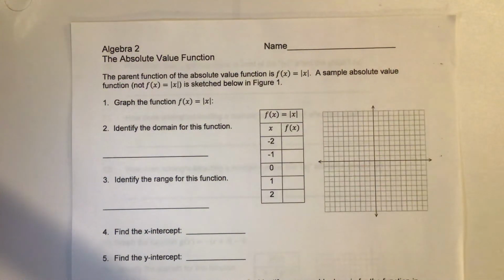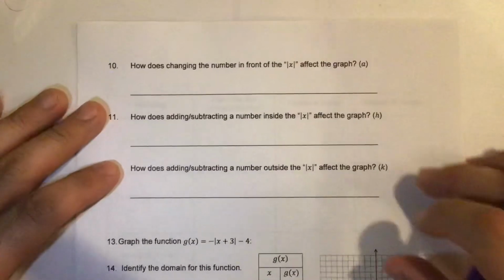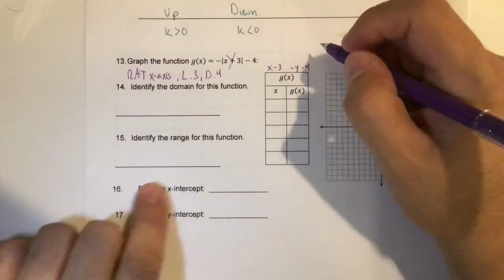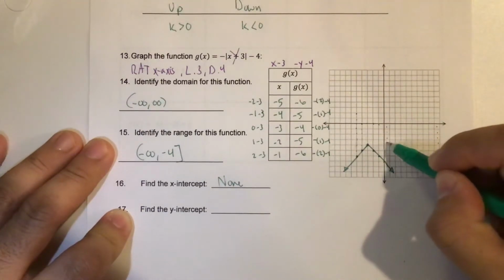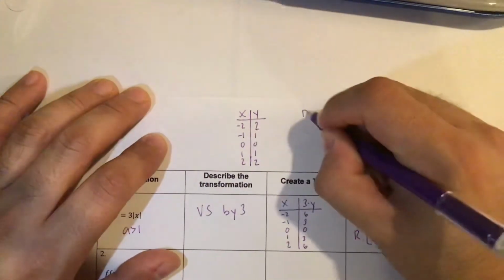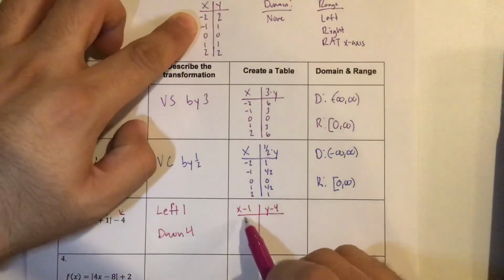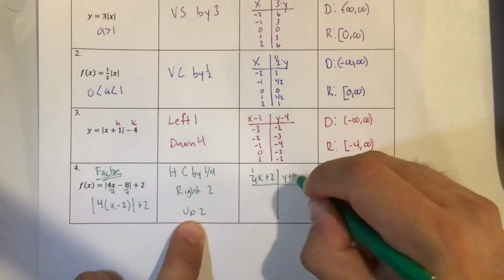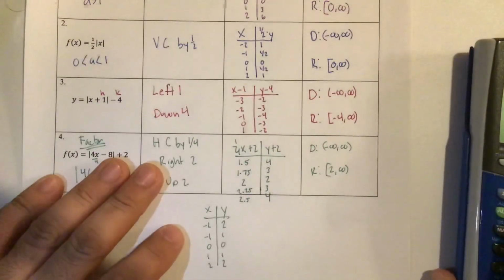The Absolute Value Function Notes